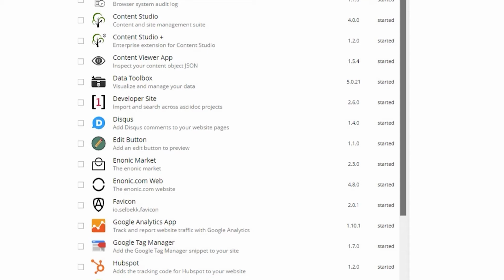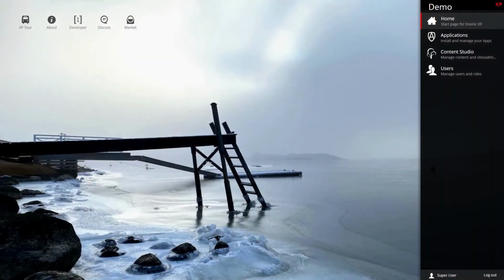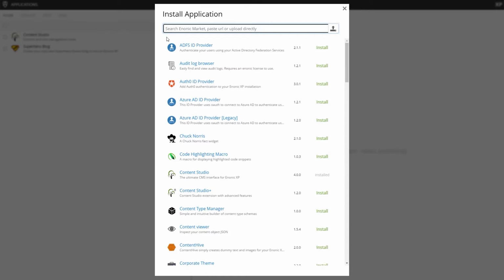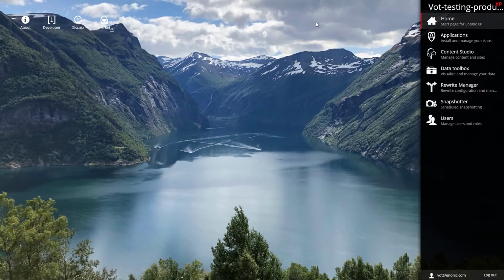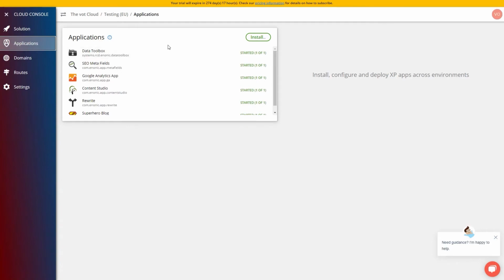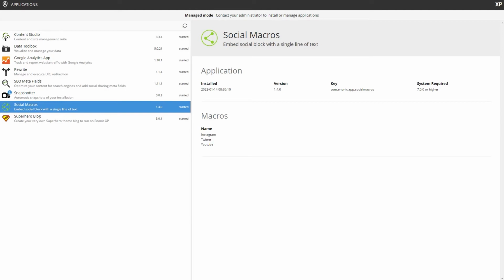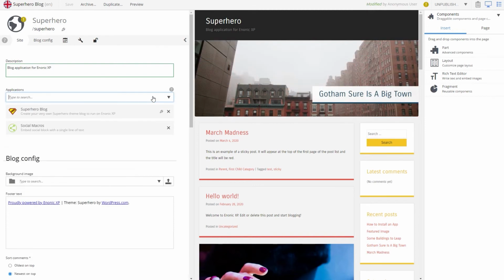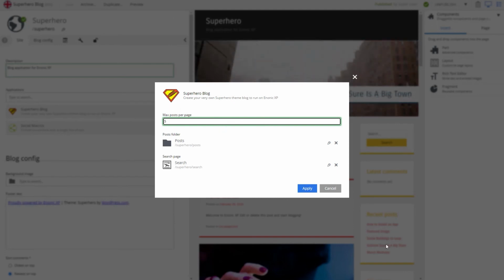How to Install an App [Admin in Enonic]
Enonic XP version 7.8.0, Content Studio version 4.0.0

Your Enonic solution usually consists of multiple apps, and their installation and updating are most often done by a technical administrator or DevOps. An admin must first install an app, then enable it on your specific site. This can be done in several ways, but here are a couple of non-technical methods.

Method one: through Enonic XP. Find the “Applications” tool from either the Enonic XP start screen or from the XP menu inside Content Studio. Here you can see a list of your currently installed apps. Choose the “Install” option in the upper left. This opens the “Install Application” wizard. In this list you can see all the available apps from Enonic Market, and whether they are installed, need to be updated, or can be installed. Just click “Install” for a fast and easy install.

Method two: through the Cloud Console. Enonic solutions running in the Enonic Cloud cannot be installed from the XP menu, and must be installed through the Cloud Console. Click “Manage” on your preferred solution, then choose “Applications” from the left hand menu. Here you can see a list of your currently installed applications. Click “Install”, choose the target environment, and then choose “Enonic Market”. You have now brought up the full application list, familiar from the previous method.

Installing an app is not always enough, since apps extending your website functionality need to be added to and enabled on your site as well. First, edit your site, then browse the “Applications” dropdown menu to find and apply the app, before saving.

Some apps require configuration before you can use them properly. Find them in the applications list in the site editor, then click the pencil icon next to it. This opens the settings, where you can make all the necessary changes before going Live.